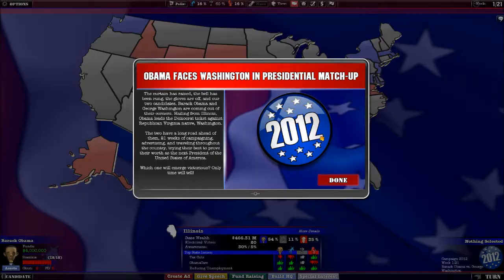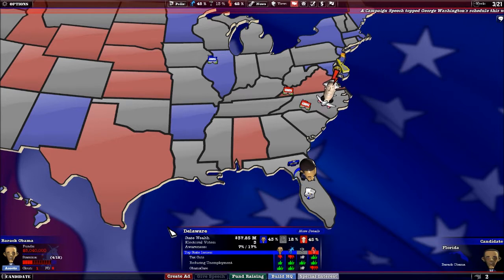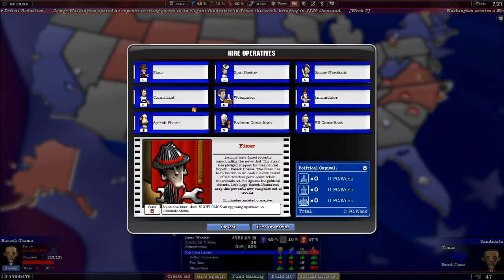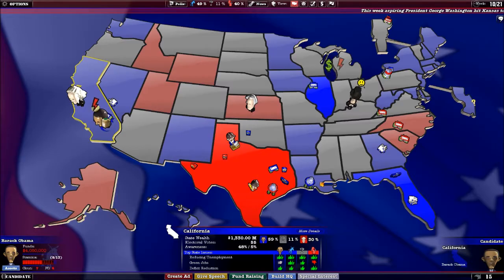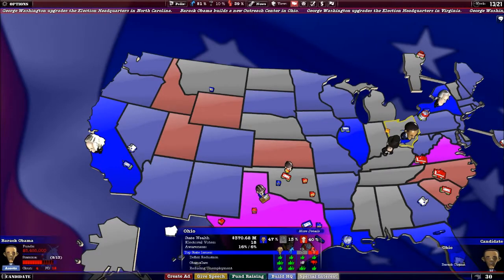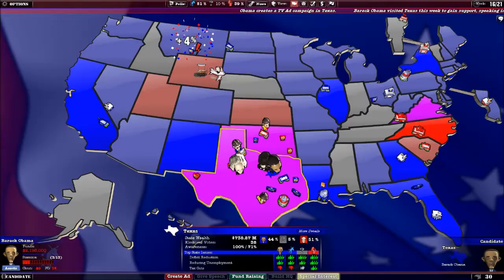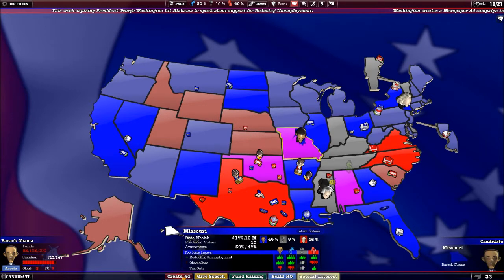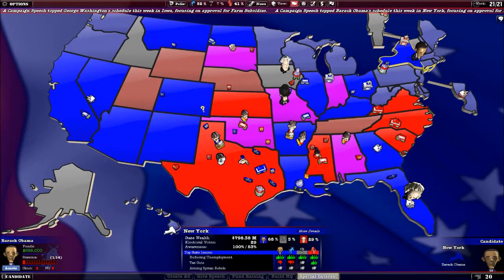The Political Machine 2012 - Barack Obama V George Washington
Im joined by my youtube friend MrMate on the Political Machine! Who will win the election? Have a guess ;p